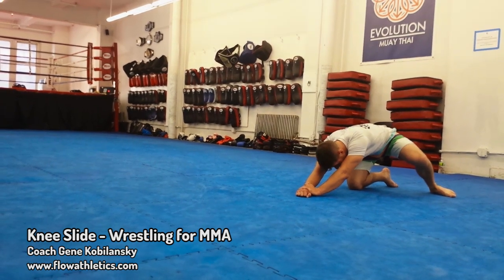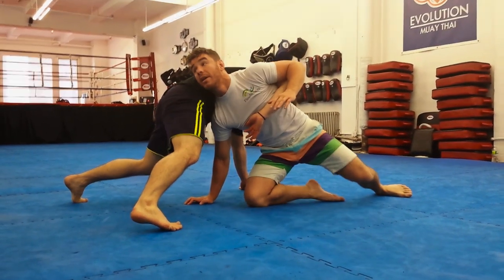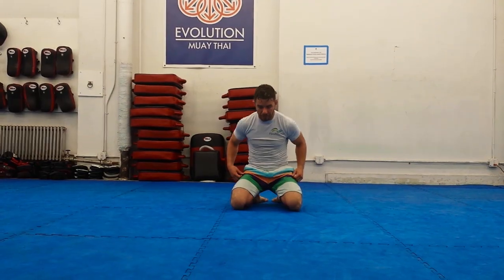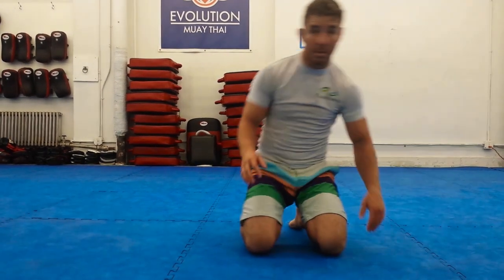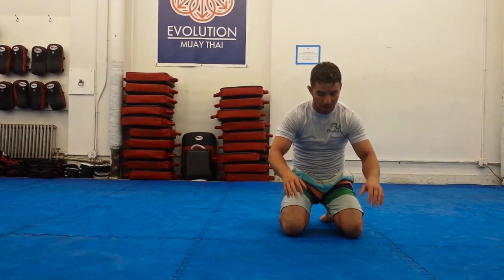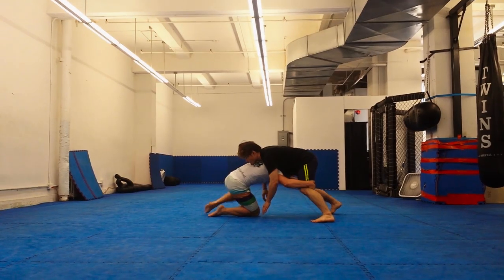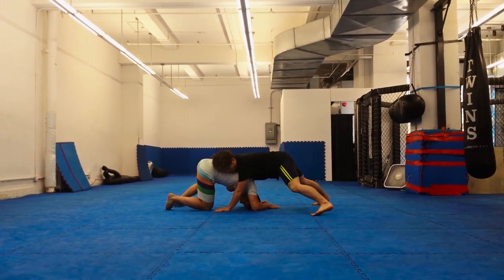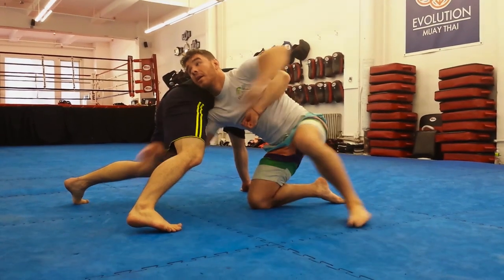Knee Slide - Wrestling for MMA - How to finish your double leg takedown when opponent sprawls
Two ways to apply the knee slide to help your takedown attempts from Coach Gene Kobilansky of